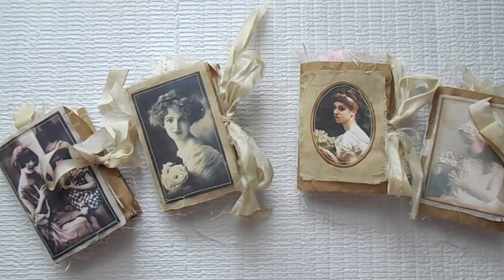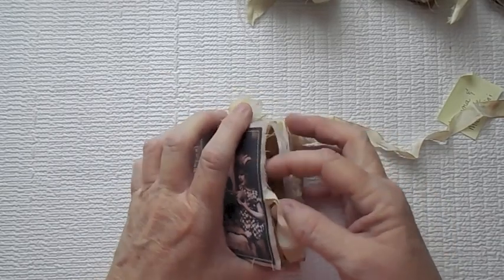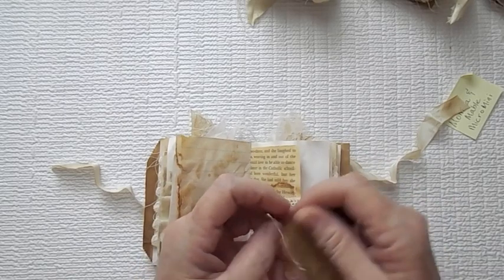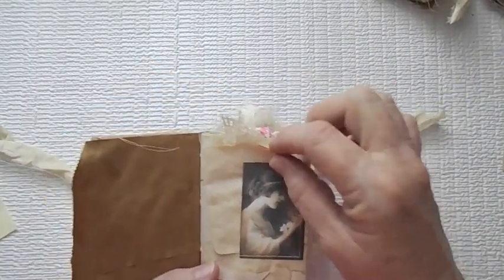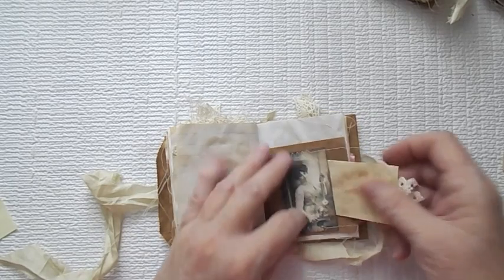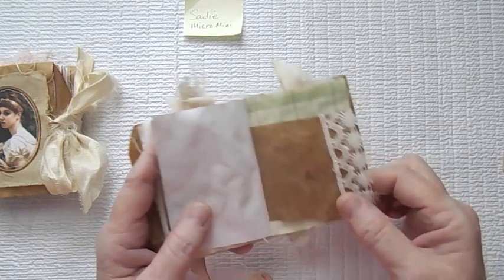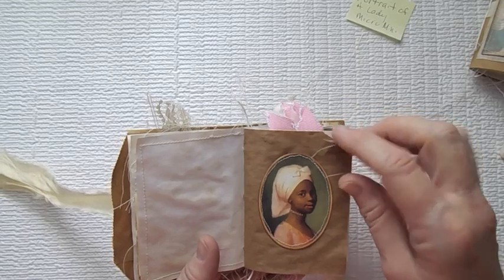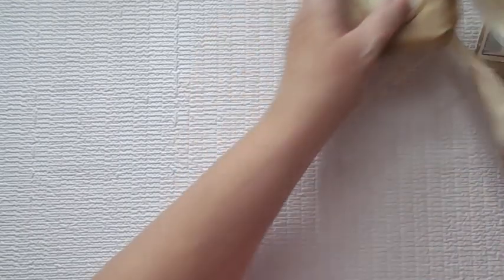Micro Mini Paper Bag Journals **SOLD OUT**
I call these little paper bag journals my Micro Minis. They measure approximately 3" x 4". These were inspiration from the adorable bag journals that I made a couple of weeks ago.
My inspiration for those journals were from some bag journals that Gayle Agostinelli had made. Please check out her channel. I have linked it below.

Creativecafegirl.blogspot.com